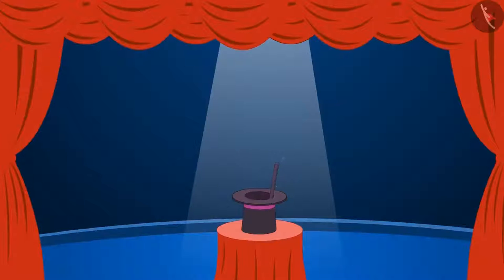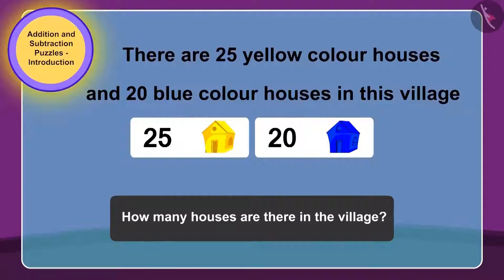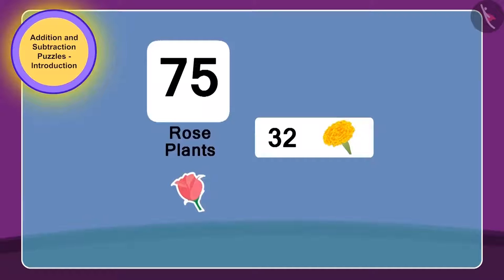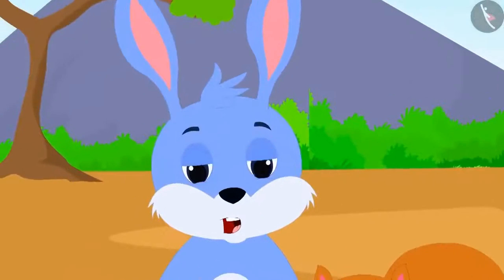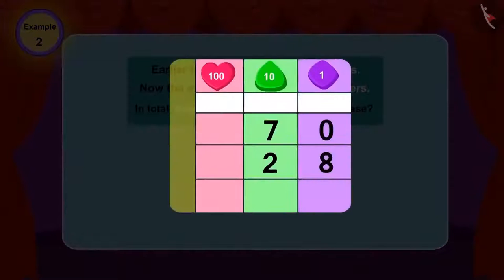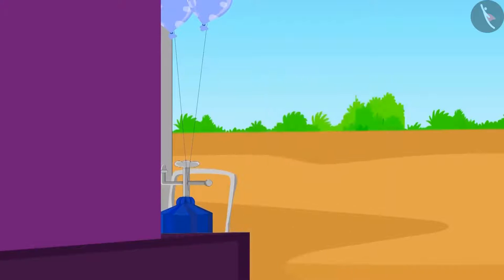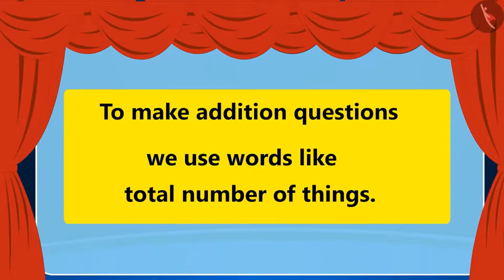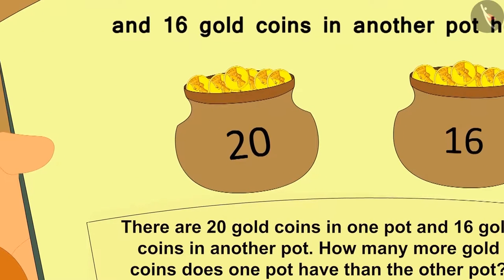Word Problems: Addition and subtraction | Addition and Subtraction for kids | English | Class 3